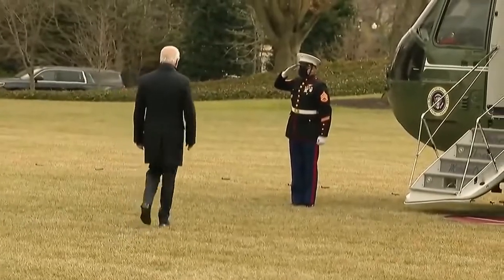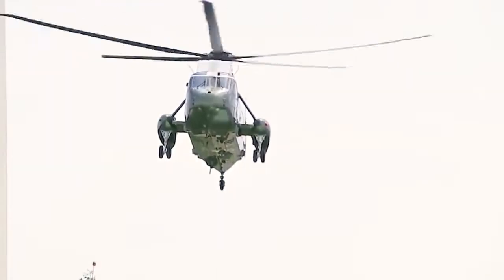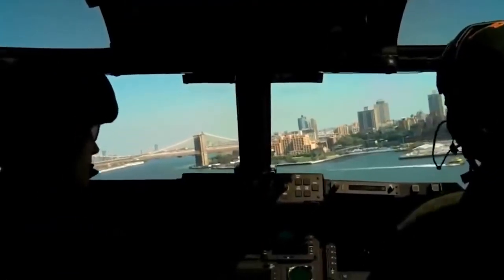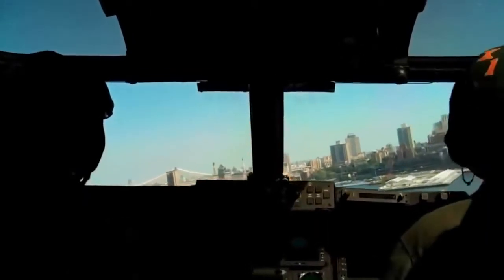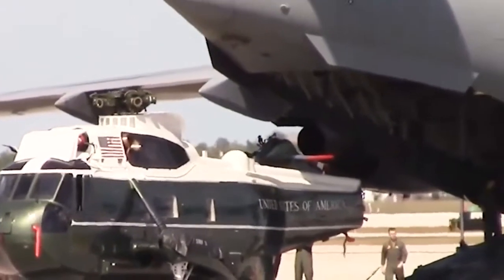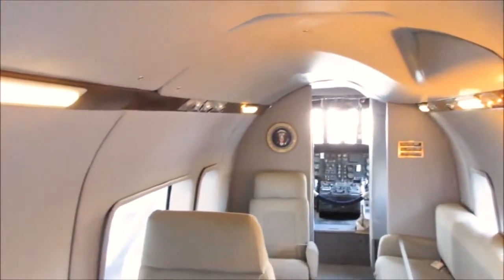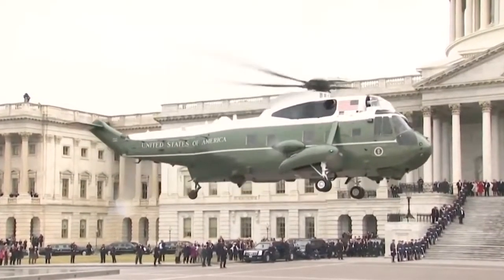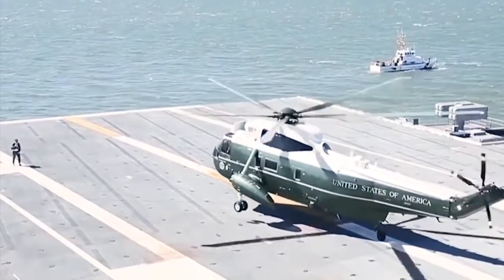The Inside Secret features of marine one. ( president Biden's chopper)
Marine One, any aircraft of the U.S. Marine Corps transporting the president of the United States. Strictly speaking, Marine One is the call sign adopted by a Marine aircraft while the president is aboard. However, in common usage, it has come to mean any of the state-of-the-art helicopters reserved for the president.

00:00 The Inside secret features of marine one intro.
00:45 Specially-built Sikorsky helicopter
01:23 Special Pilots.
02:00 World's most advanced & s secured defense system helicopter
02:45 Maximum supervision
03:12 Flies in a formation of 5 decoys helicopters
03:45 Fly after engine failure
04:15 Spacious
04:38  Noiseless.
05:00 Globe master to carries special helicopters
05:25 Future developments
06:43 Marine one landing
* NOTICE*
The MOSTOP does not own any rights to these videos and pictures in this video.